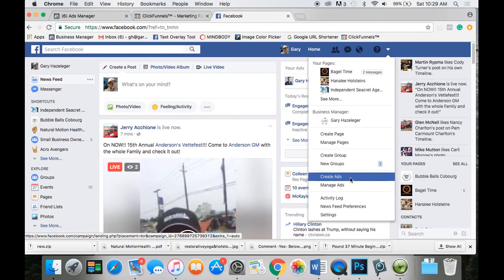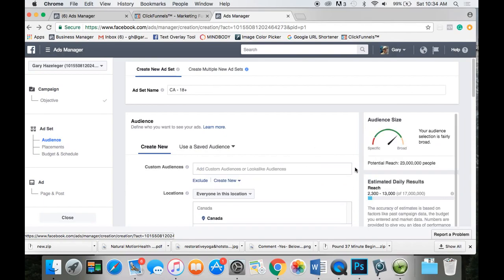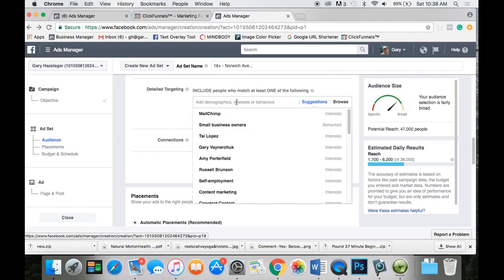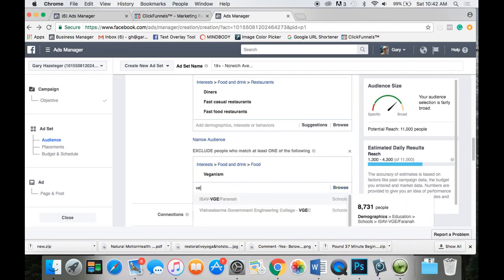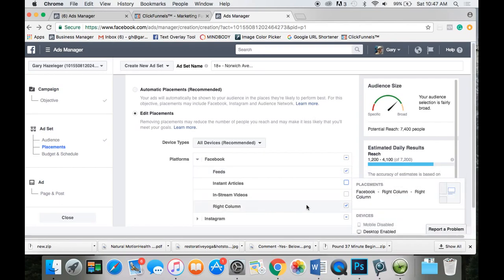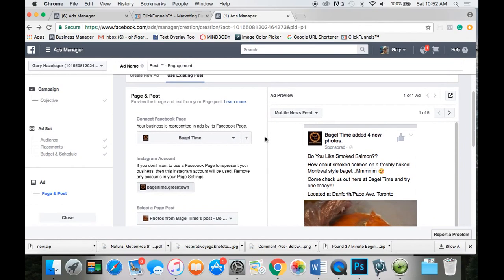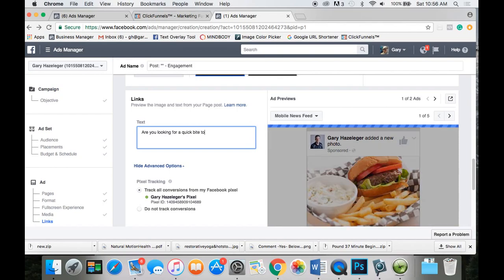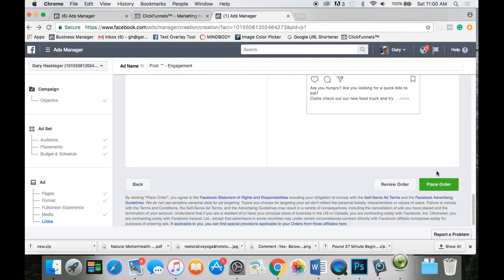How To Create A Facebook Ad (For Beginners)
How to create a Facebook Ad... If you are new to creating Facebook Ads or have some experience and are looking how to optimize your Facebook ad than check this out. I will walk you through building a Facebook Ad for a food truck to show you what you need to do to be successful when it comes to creating Facebook Ads.